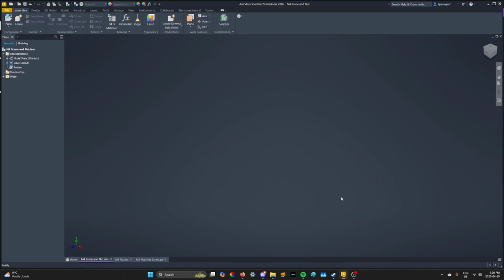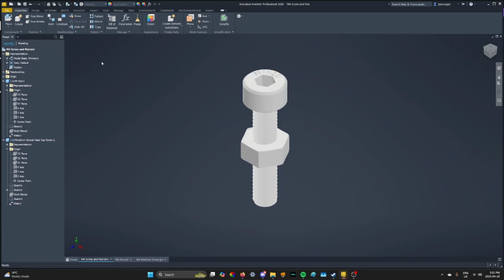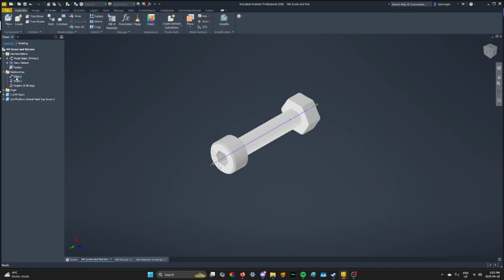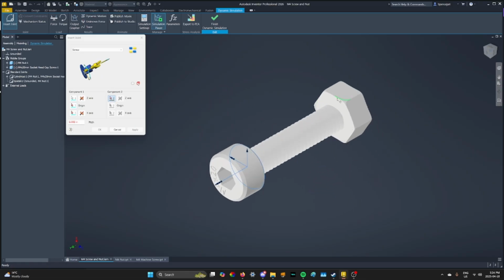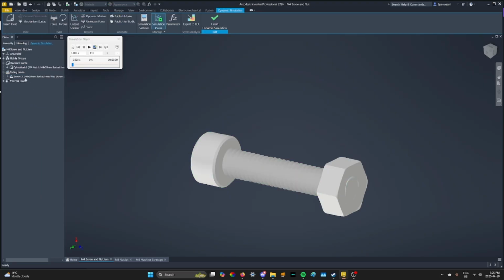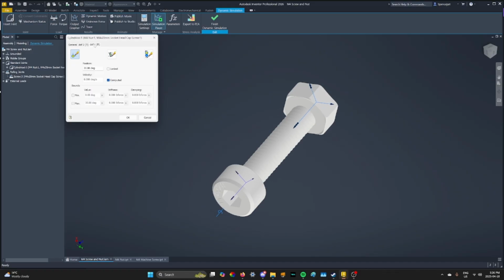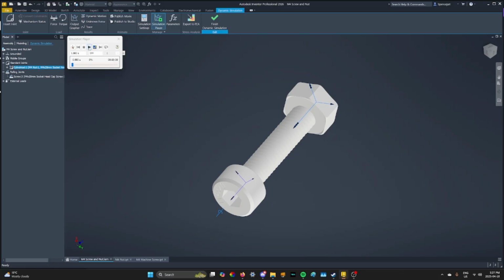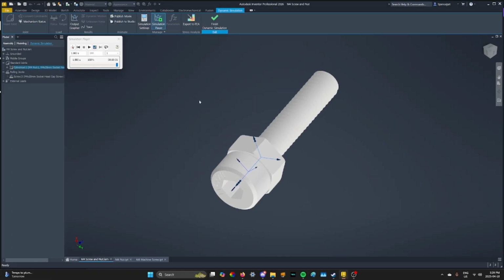How to Animate a Screw in Autodesk Inventor Professional